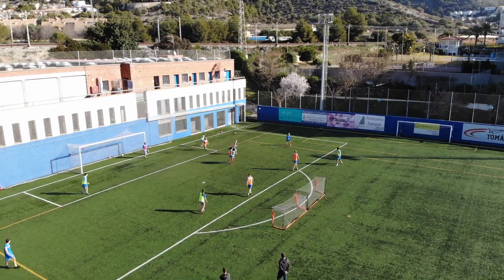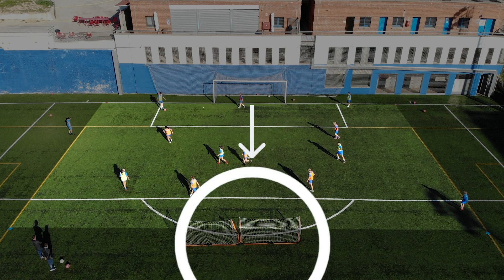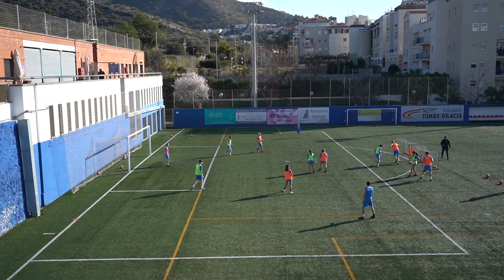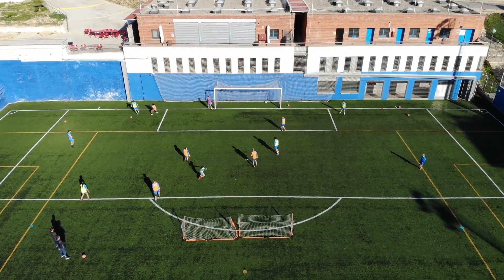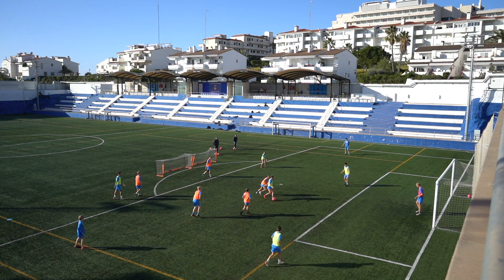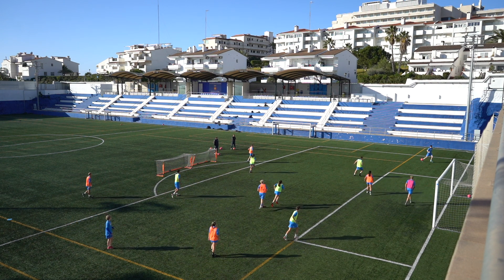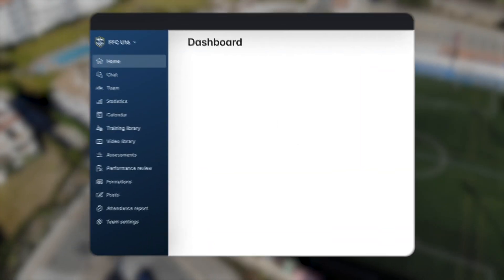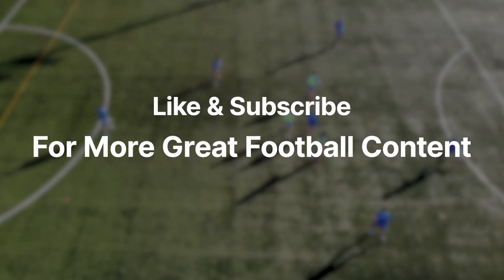Training Games Master Class ft. Tovo Academy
In this video Tovo Academy founder Todd Beane breaks down what training games are and why they are used at his academy's training sessions.